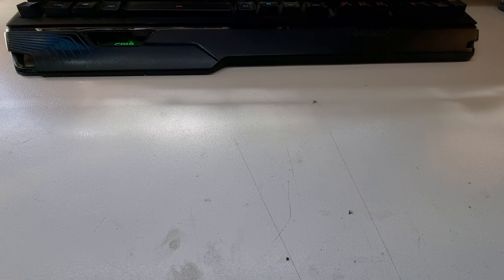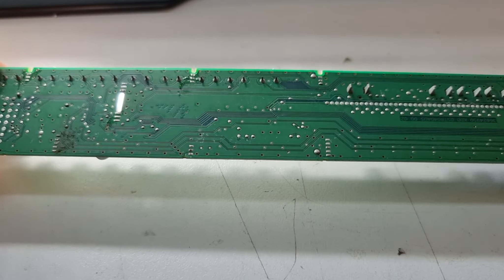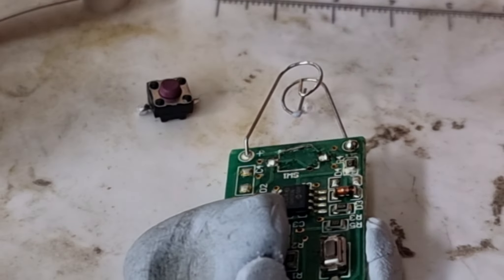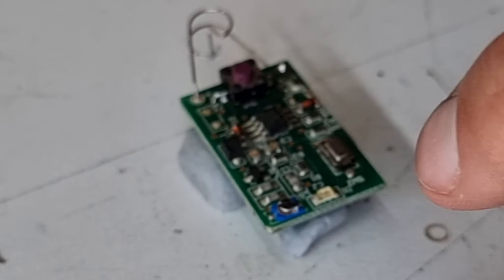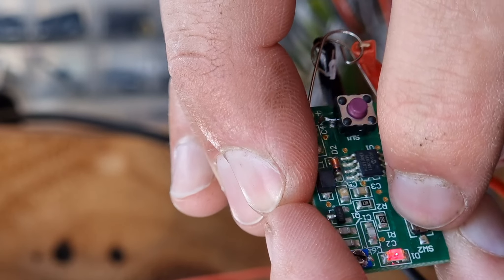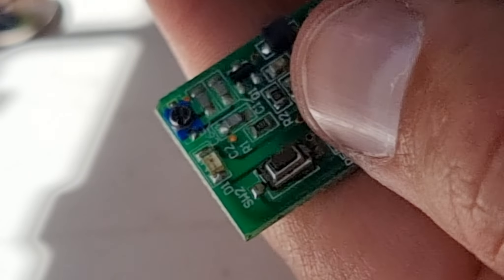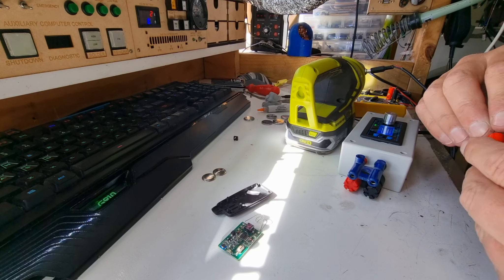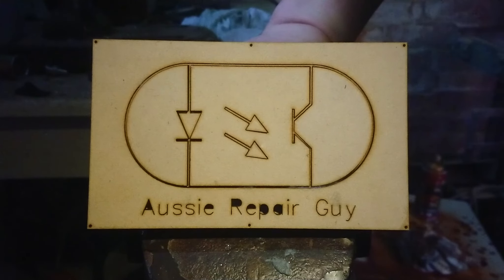Immobilizer Key Fob Failure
Trying to get my neighbor's car started for him.